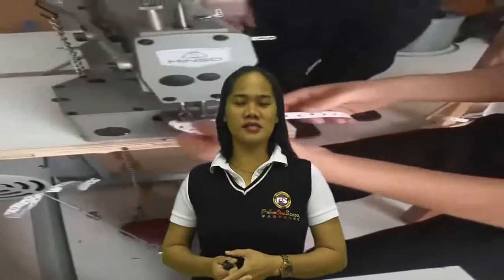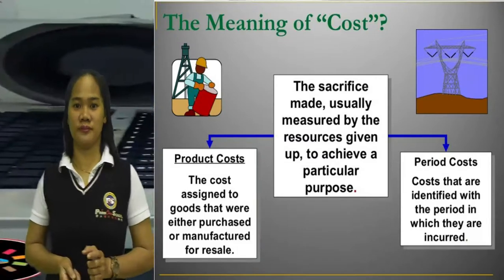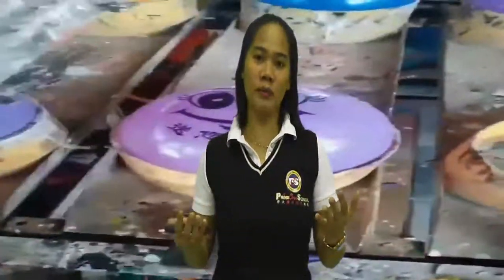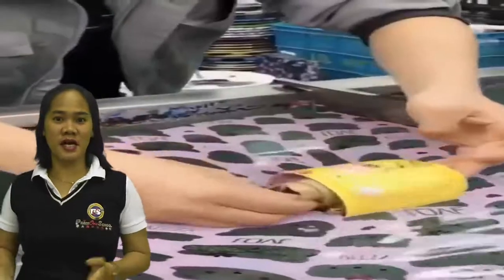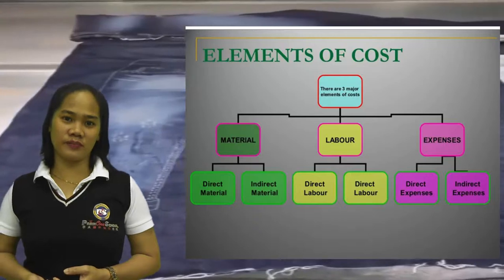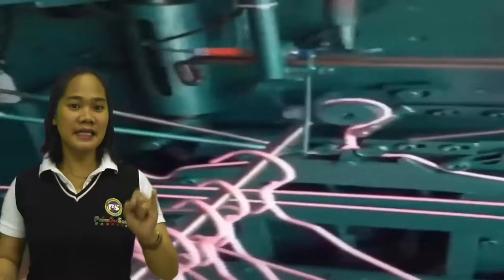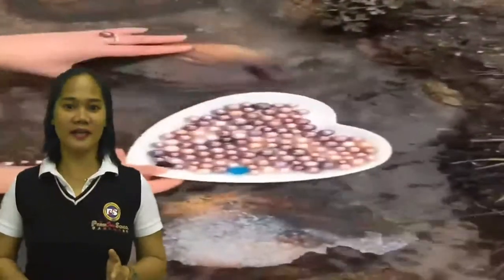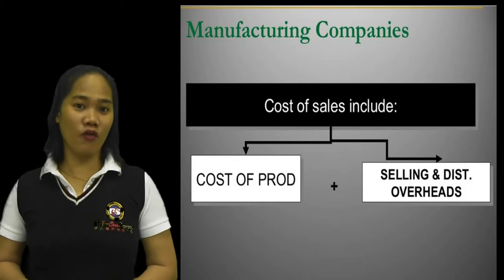Manufacturing Part 2